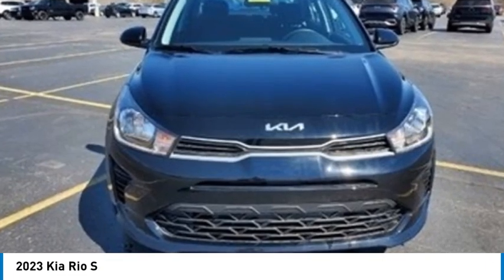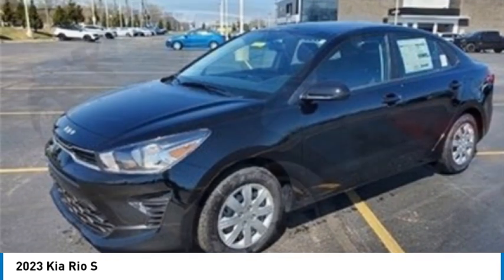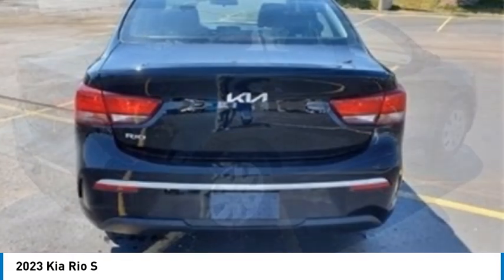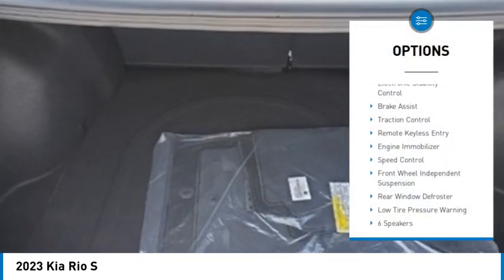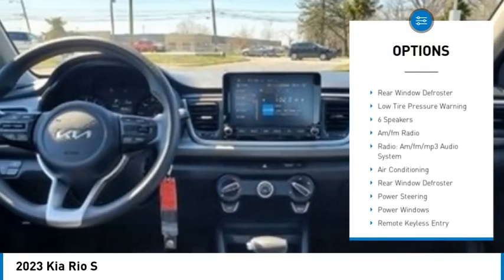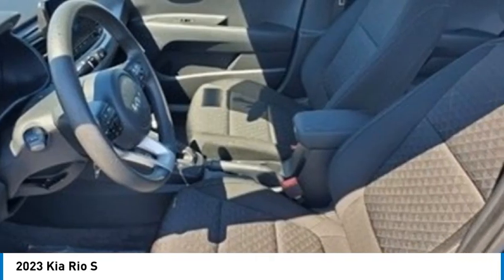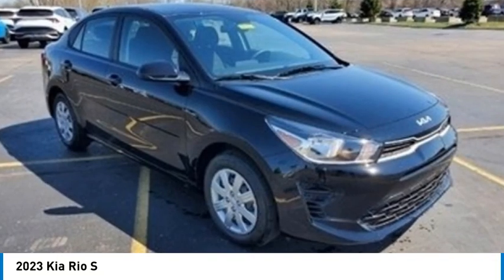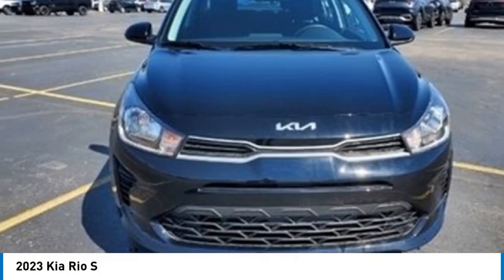2023 Kia Rio R23173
2023 Kia Rio S